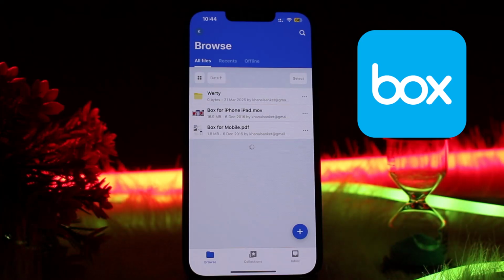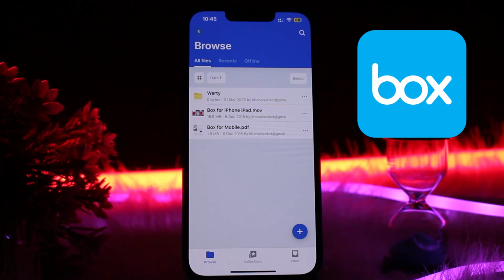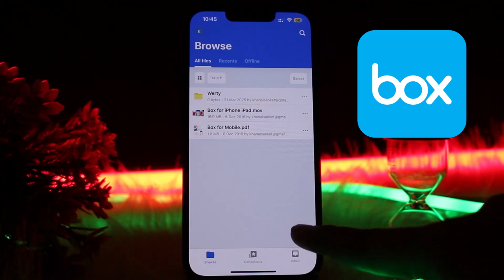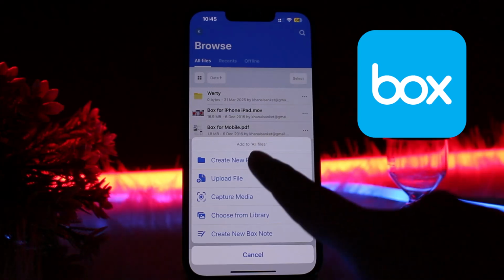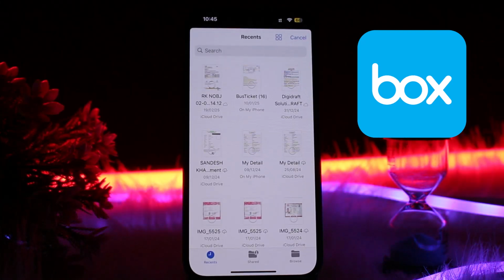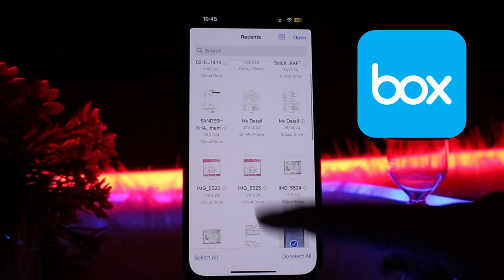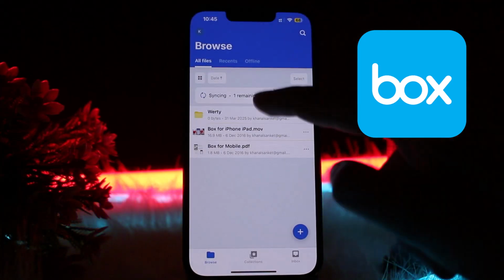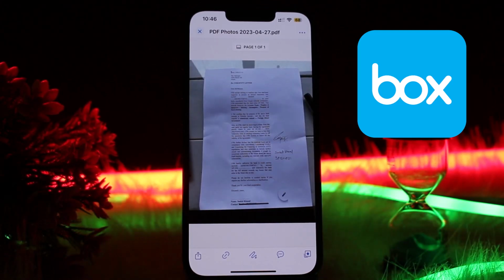How to Upload Files and Folders to Box App for Secure Cloud Access - Here's How You Can Do It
Want to know How To Upload Multiple Files and Folders to Box App for Cloud Storage but don't know how?
This quick video will guide you to Upload Multiple Files and Folders to Box App for Cloud Storage

So, in this few simple steps you can successfully Upload Multiple Files and Folders to Box App for Cloud Storage

Timestamps :
00:
00:
00:
00: